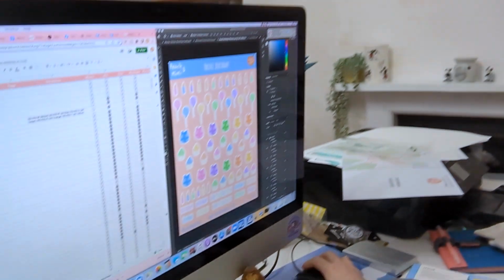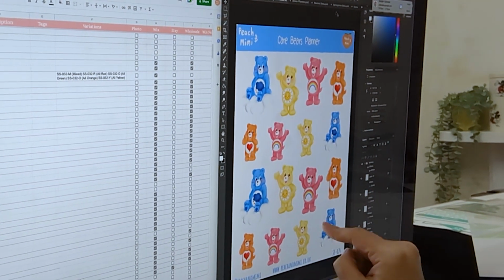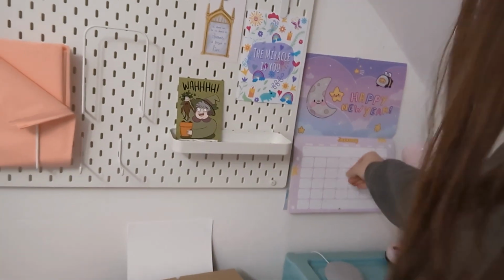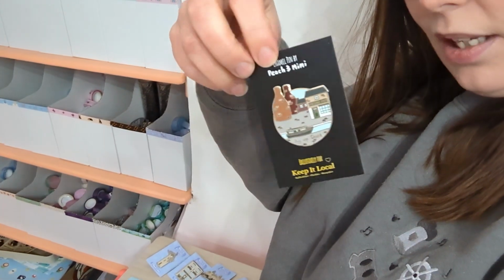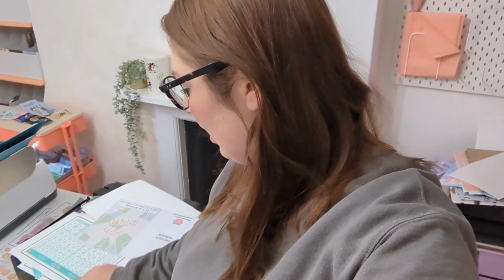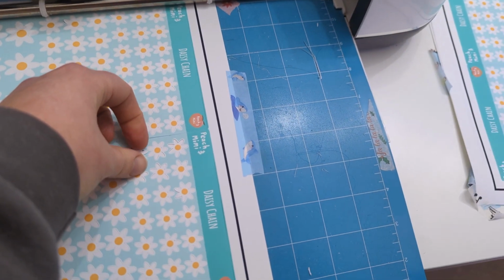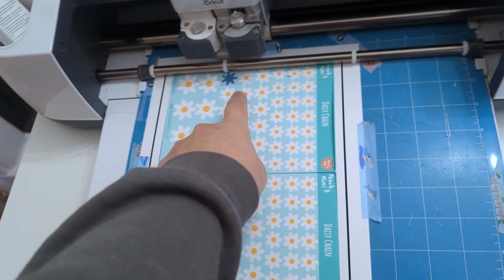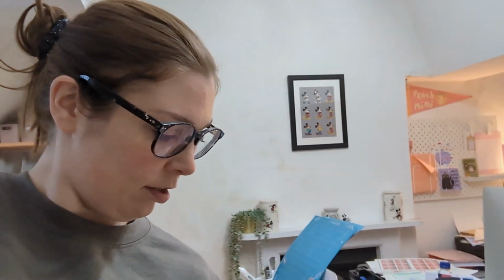Studio Vlog 46 - Making planner stickers - A day in the life of a small business.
Hey!

This weeks vlog is a bit of a day in the life and can I get a drum roll please. I finally replace my cricut blade (hooray!) I also design and make some new planner stickers and update my order tracker for January so far. Hope you enjoy it and have a fab rest of your week. :)

Sammie x

Chapters
00:00 - Intro
00:15 - Plans for the day and Planner Stickers
07:49 - Making sticker sheets
11:06 -  Order tracker
11:53 - Outro and next weeks plans

Equipment I use:
*Cricut Maker
*Epson Ecotank ET7700
*Vinyl Sticker Paper
*Pink Storage baskets
*Cutting mat for Cricut